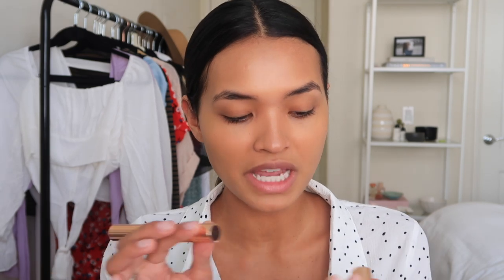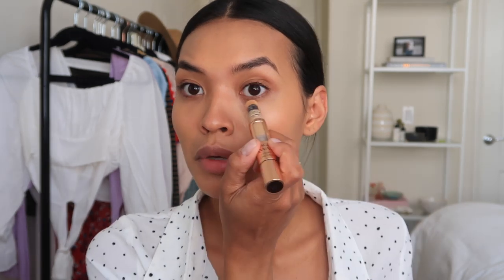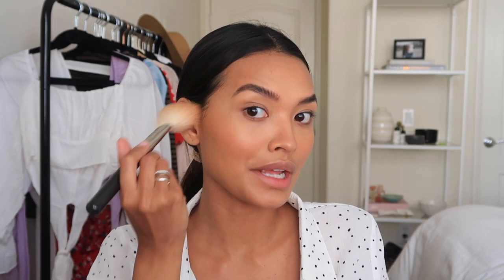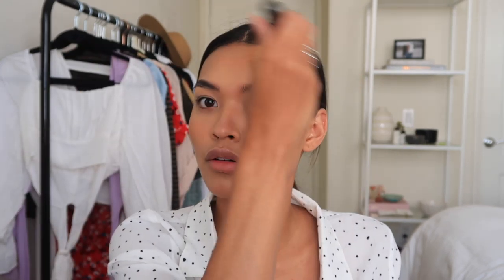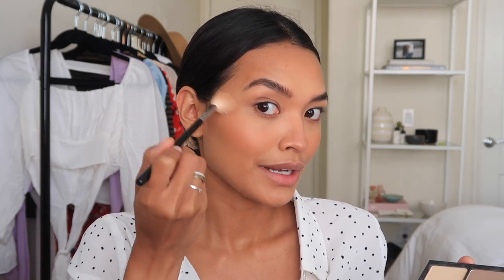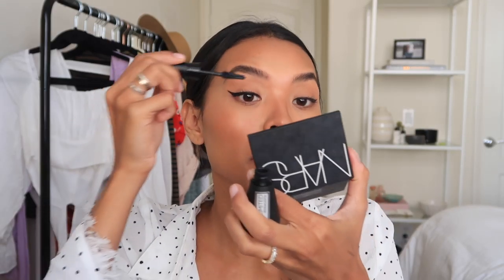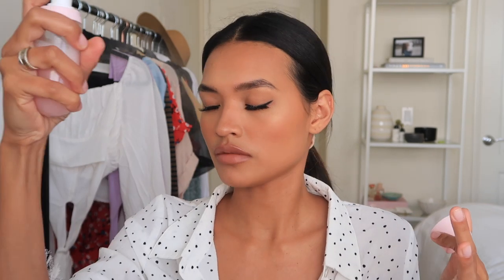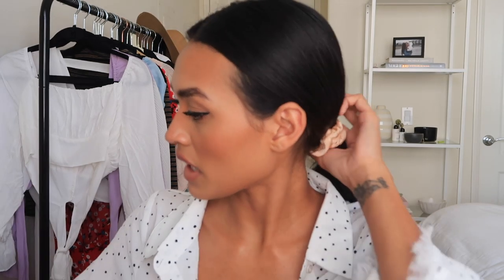FULL FACE OF NEW MAKEUP! BAREMINERALS, HOURGLASS, EMCOSMETICS + MORE! || NICOLE ELISE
Hi everyone! Today we are doing a full face of NEW PRODUCTS to try out!

You will be notified every time I upload a new video :)

Cle De Peau Radiant Liquid Rouge Shine in Sepia